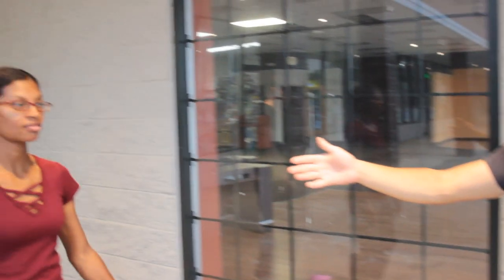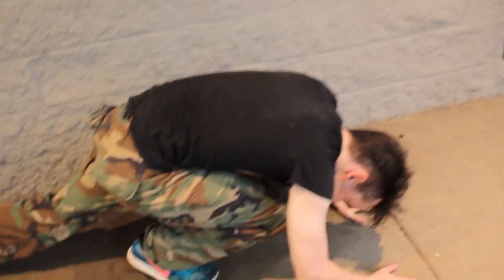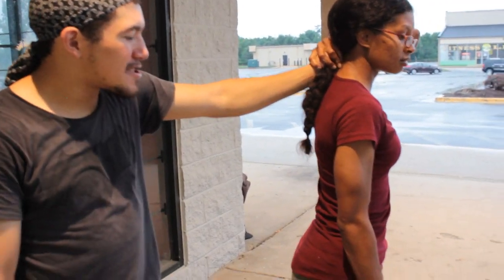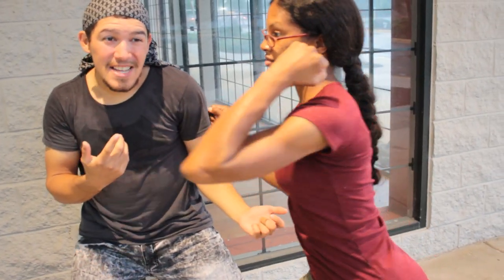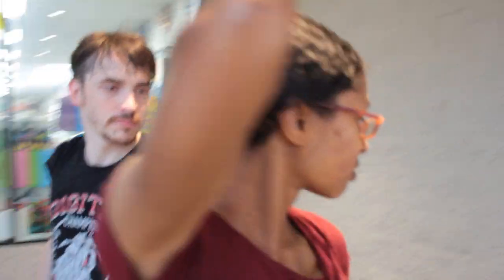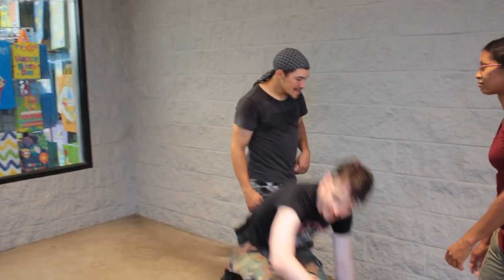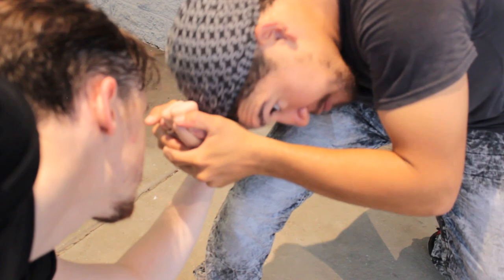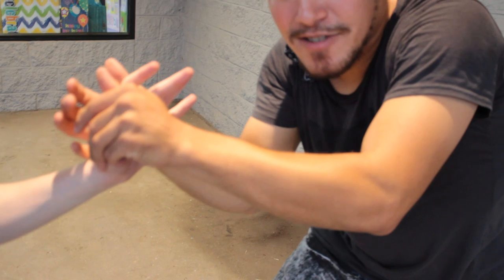Women's Self Defense: Escaping Hair Grabs!! | Ninja Street Defense #10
*Technique Timeline Located Below*
Do you know what to do if a stranger were to grab you by your hair with ill intentions? Come learn a defense based on the techniques of the Samurai and Ninja with Sensei George and Crew!

Techniques:
Rear Hair Grab Escape-1: 1:11
Rear Hair Grab Escape-2: 5:09
Front Hair Grab Escape: 9:20

Ninja Street Defense | covers a series of situations using the combat skills of Ninpo Taijutsu and even some of the weapon skills of the art. Don’t be alarmed if you see some skills from other arts as well. “Absorb what is useful, discard what is useless, add what is specifically your own.”- Bruce Lee

Camerawoman: Rishi D.

Please check with your local authorities & laws regarding the use of self-defense/martial arts skills and lawful ownership and use of any weapons, firearms, kit and gear you see in any of our videos.  We are not responsible for the consequences derived from any implementation of the skills shown in our videos or the purchase, importation, possession or use of any items that you see on our channel.  Once again, it is important that you check with your local authorities & laws first. @whatwouldninjasdo